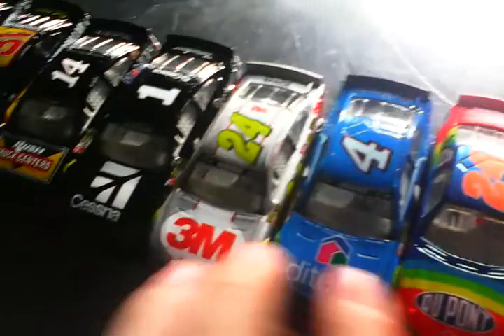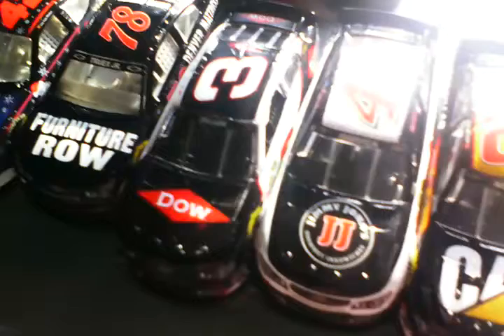Stuff I got for Christmas (2015)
This is the stuff I got on Christmas day